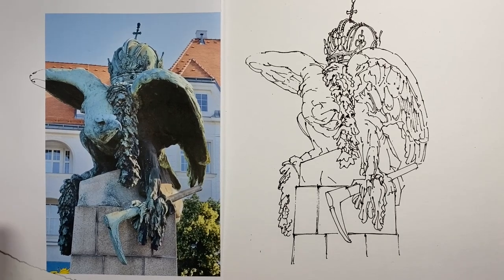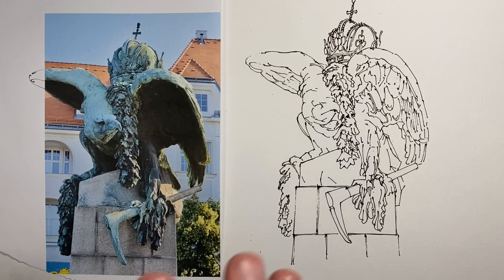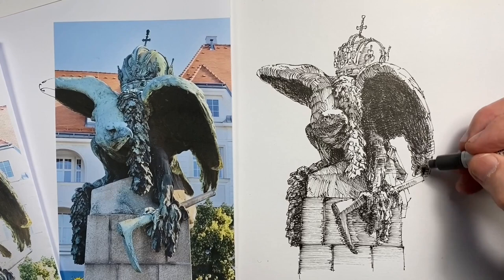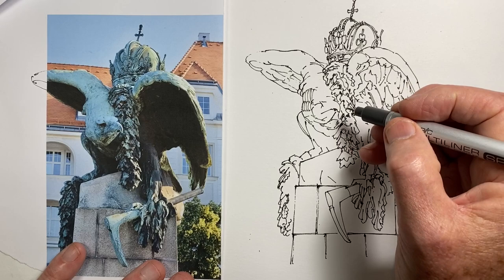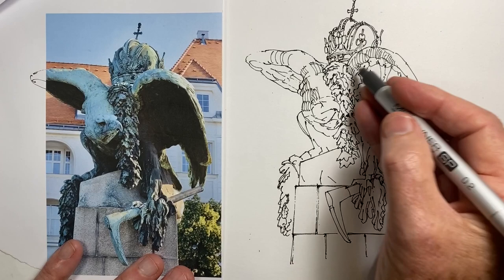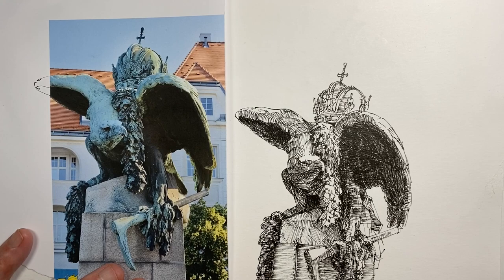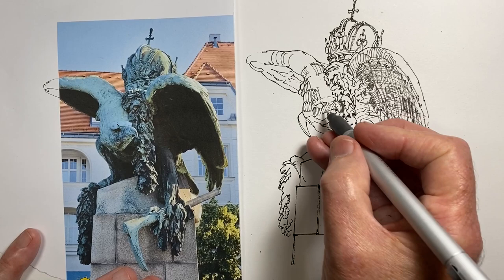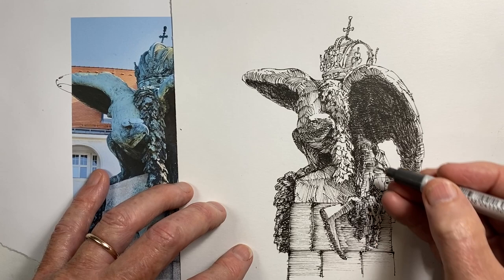An Easy Cross Hatching Method!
Fed up with cross hatching a drawing and turning it into a tangled mess?  This method works easily and can be applied to any form whatsoever.  Print off the line drawing and practice the demo as many times as you like without the bother of having to do a line drawing or the worry of wasting it. There's a full sped up demo, then a simplified explanation of the way the method works followed by a few minutes of real time drawing from the demo.  Everything you need to become a cross hatching expert!